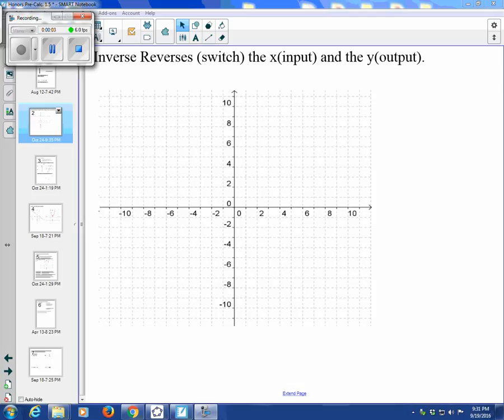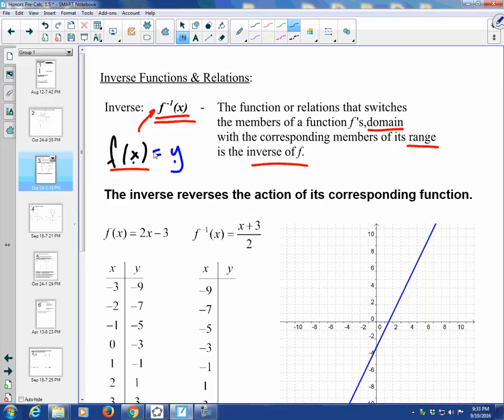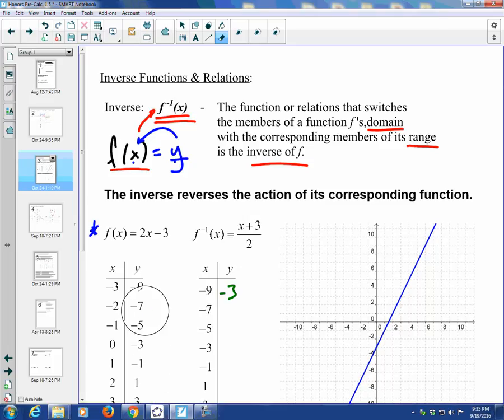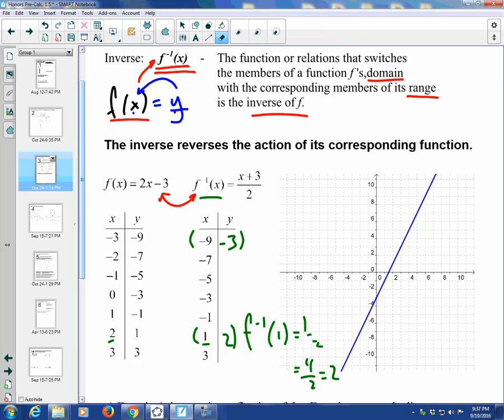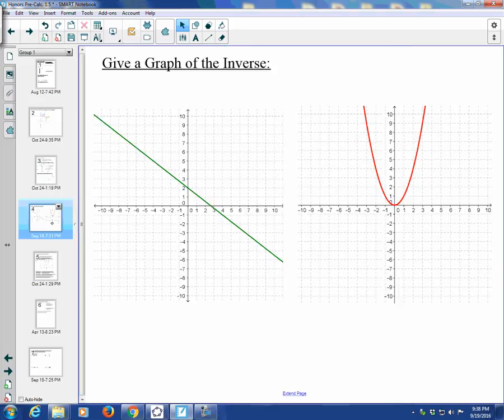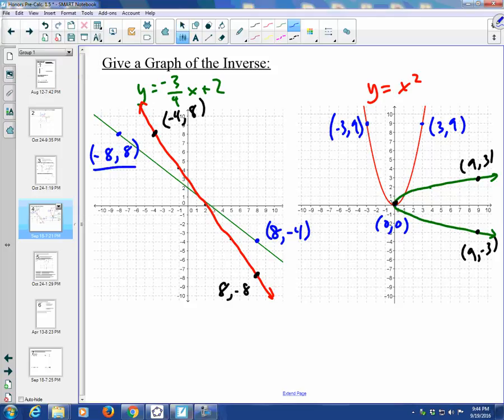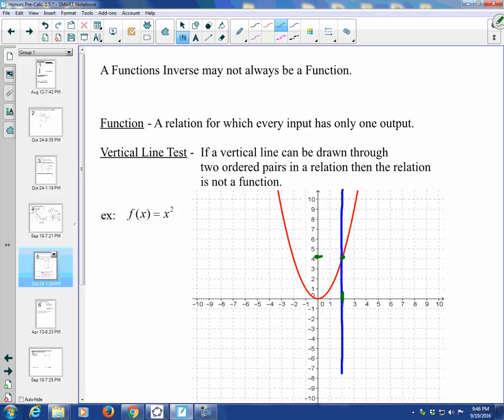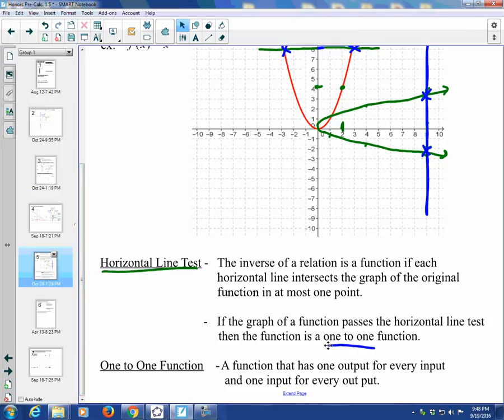Honors Pre-Calc 1.5 B [Graphical Inverses]